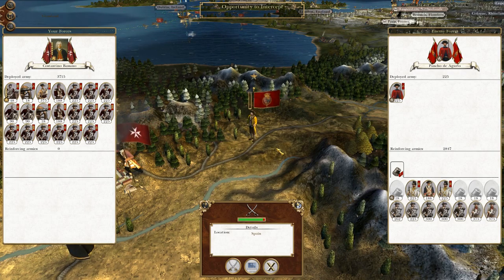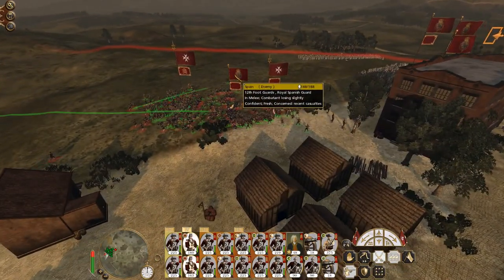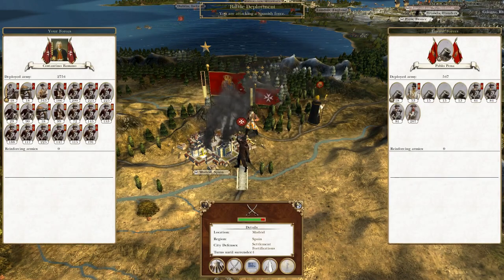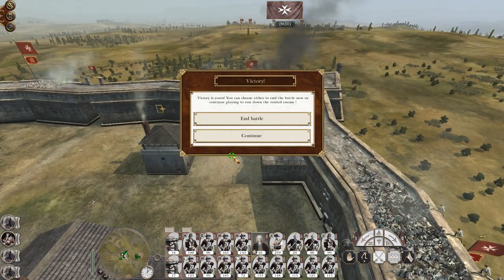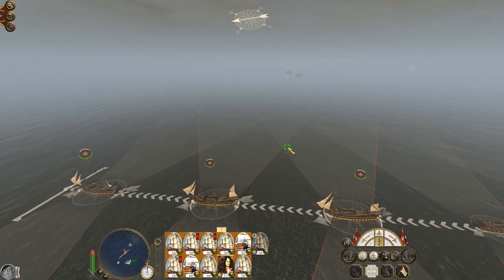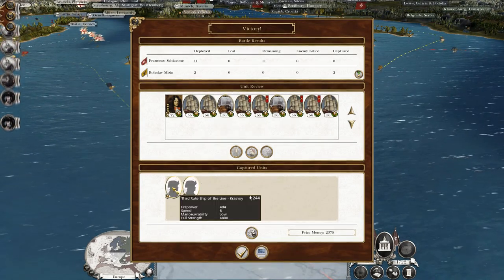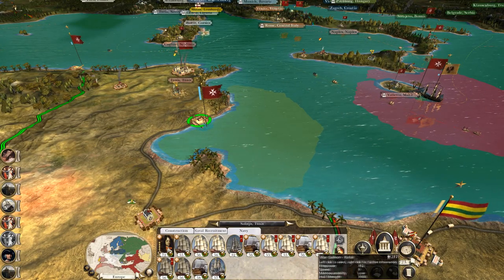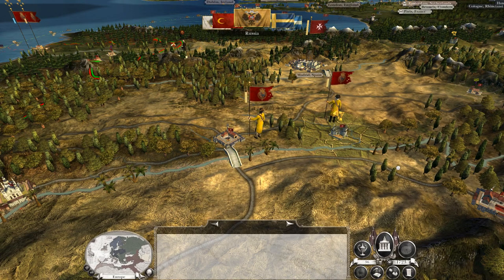Let's Play Empire Total War: DM - Knights of St John #33 - Capture of Madrid!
Hey guys, welcome to the next episode of my Empire Total War Lets Play as the Knights of St John - in this episode we capture the Spanish capital of Madrid and we capture many many ships of the Russian Navy!